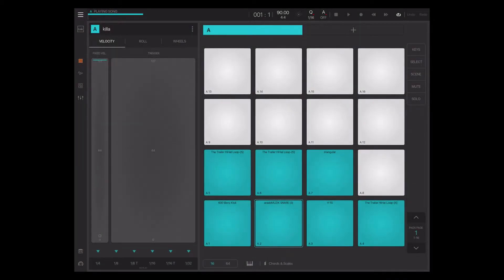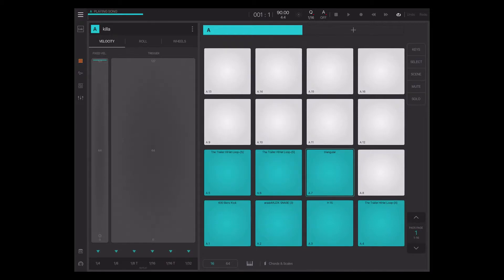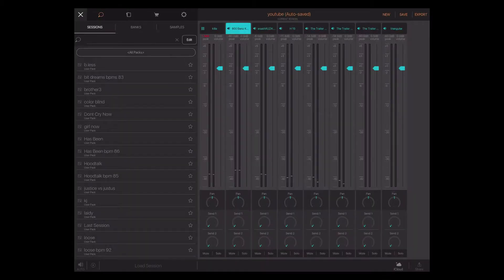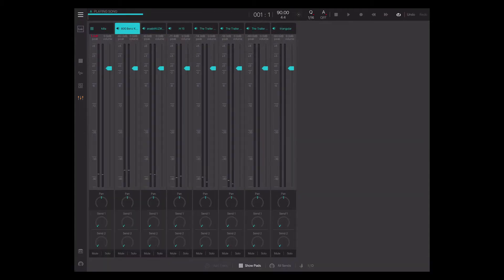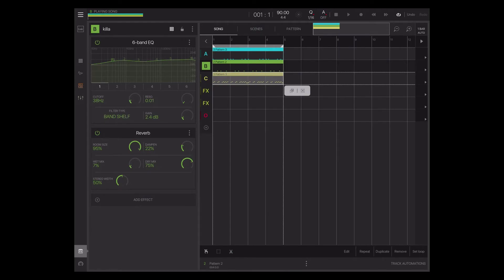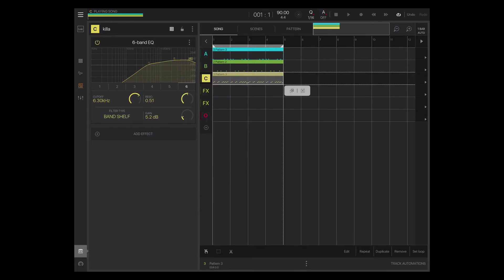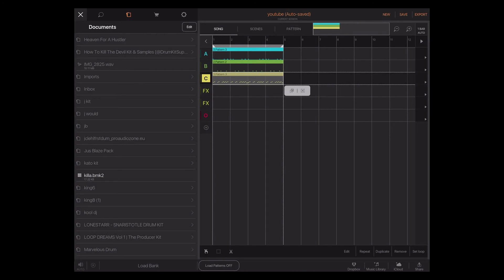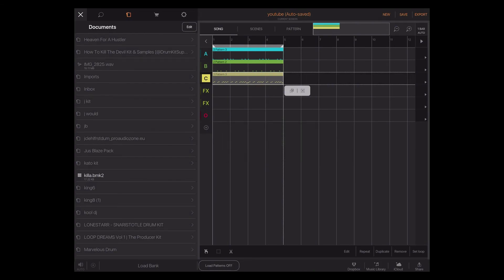How To Separate your drums in BeatMaker3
I will show you how to separate your drums in BeatMaker3 to give you  the freedom of mixing and adding fx per each channel.